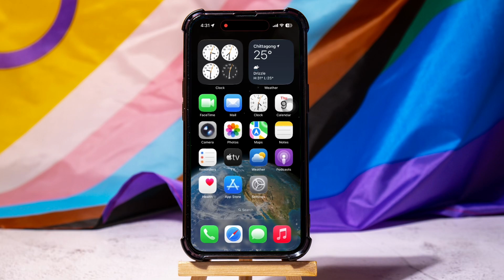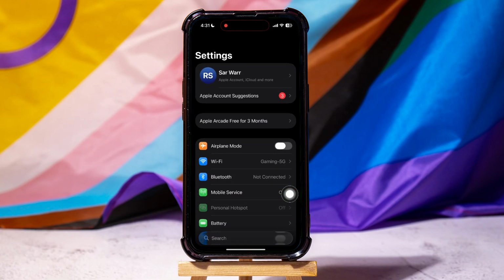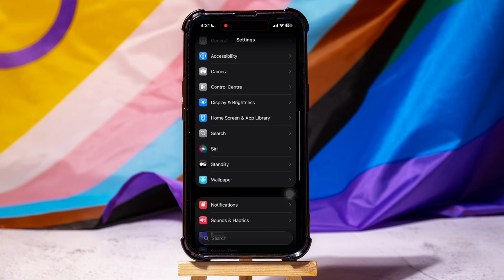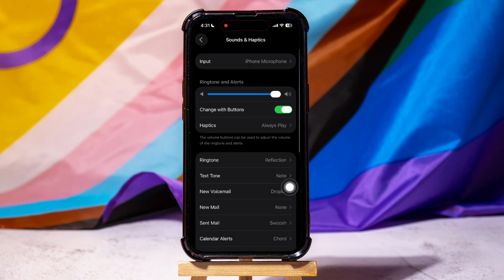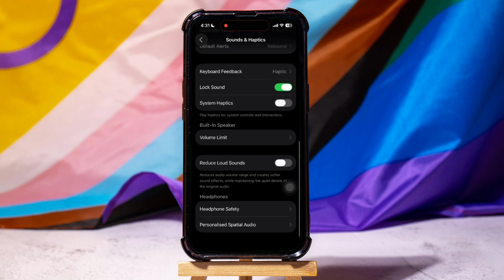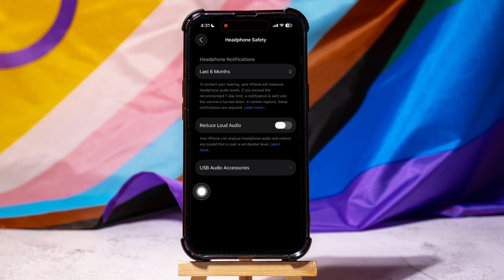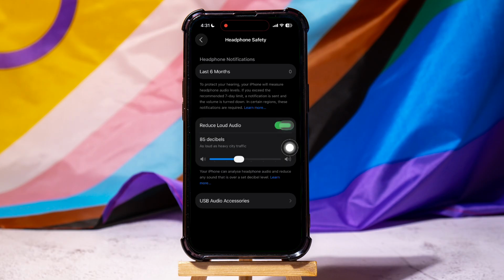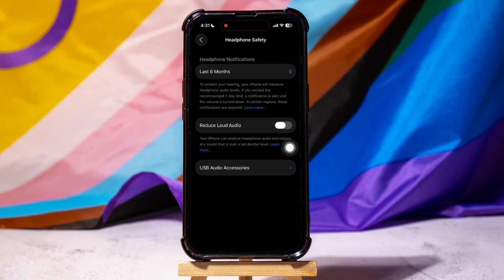How To Turn On Or Off Reduce Loud Sounds On iPhone 2026 (Step-By-Step Tutorial)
Here's how to turn on or off the Reduce Loud Sounds feature on your iPhone to protect your hearing and customize your audio experience. I'll guide you through the simple steps to access this important accessibility setting that helps prevent potential hearing damage from loud audio through headphones or earbuds. You'll learn exactly where to find this feature in your iPhone's Settings app, how to enable or disable it based on your preferences, and what it actually does to modify sound levels. I'll show you the step-by-step process to navigate to the Sound & Haptics settings, locate the Headphone Safety options, and toggle the Reduce Loud Sounds setting on or off. We'll also cover how to adjust the decibel limit if you choose to keep this feature enabled, ensuring your audio stays within safe listening levels. Whether you want maximum volume control or prefer Apple's hearing protection features, this quick tutorial will help you customize your iPhone's audio settings in under a minute.